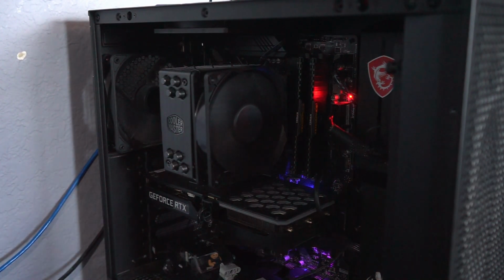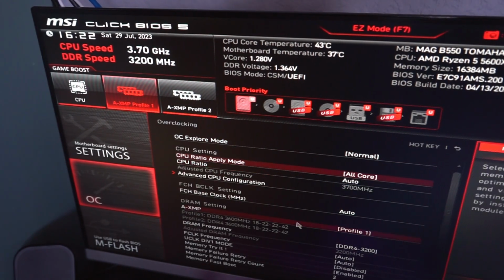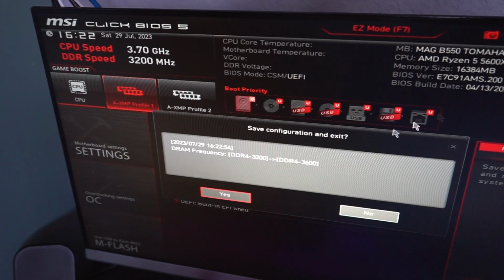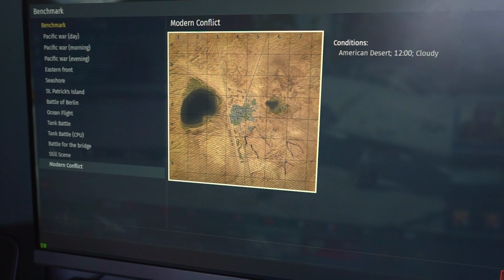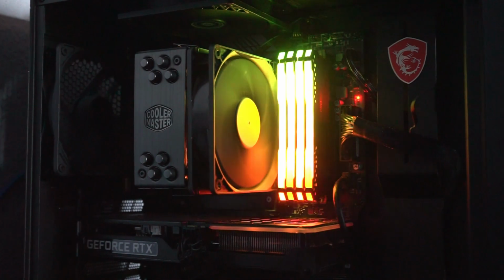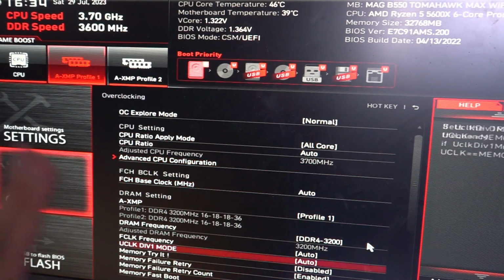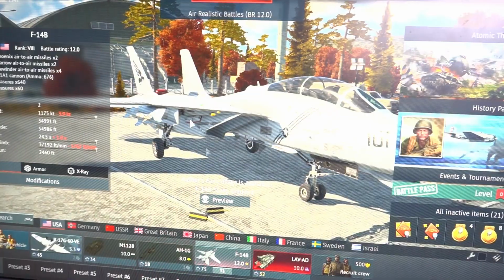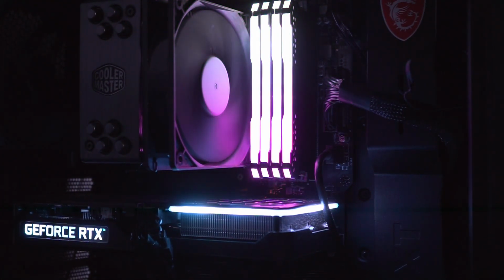Ram comparison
quick comparison between 16 gb ddr4 and 32 gb ddr4